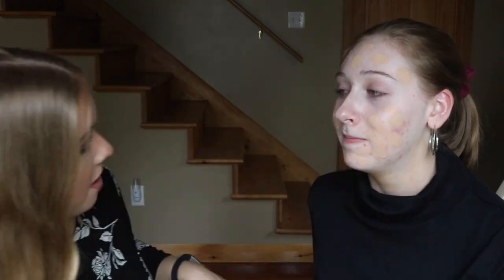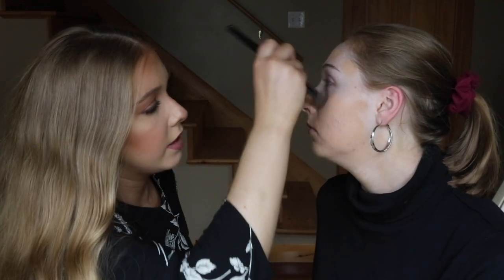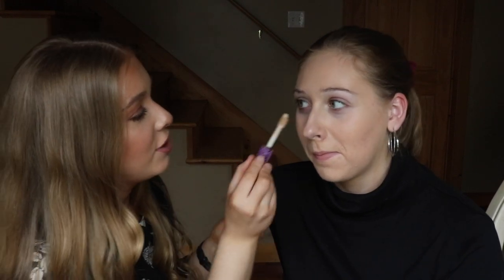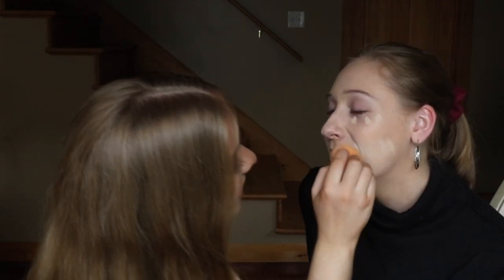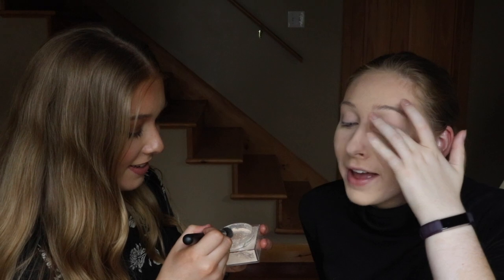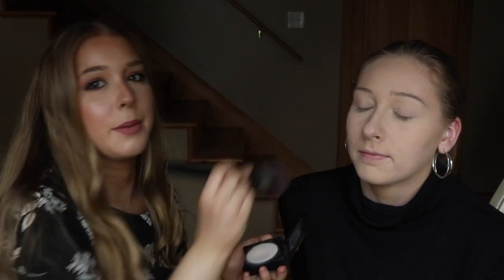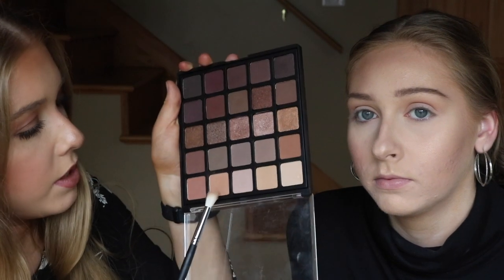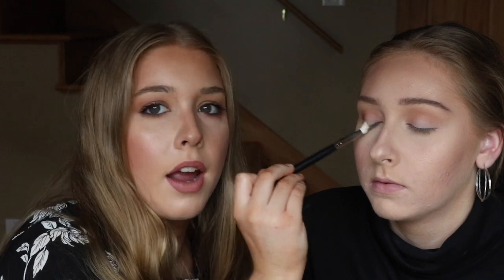MY SISTER DOES MY MAKEUP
Hey guys! In this video my sister, Anna, does my makeup! I wasn't too worried because she actually knows quite a bit about makeup! We just thought it would be kind of a fun video to do :) Let me know down below if you would like to see a video of me doing Anna's makeup!! I hope you guys enjoy!! Xoxo